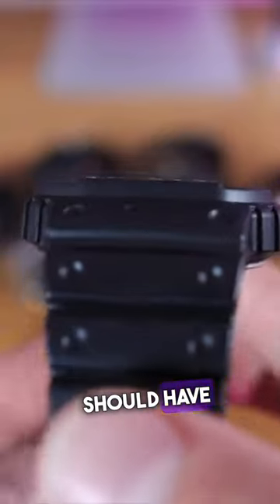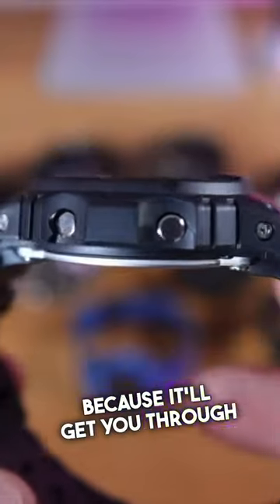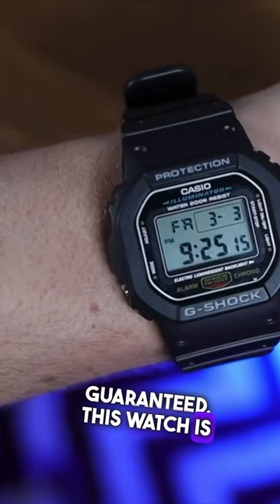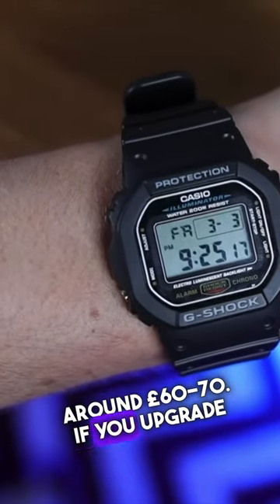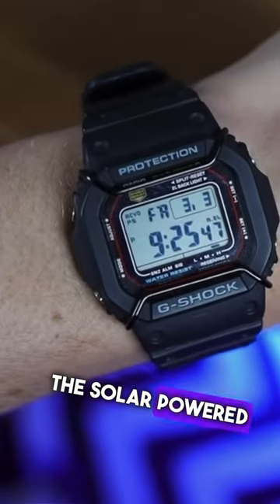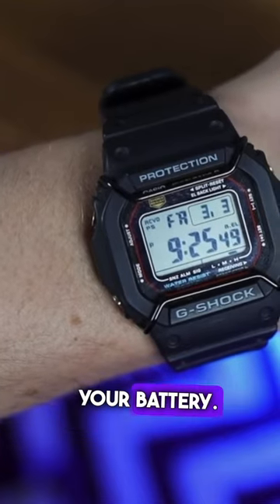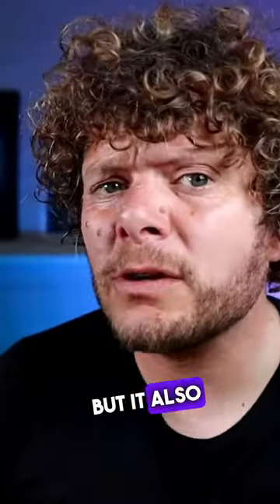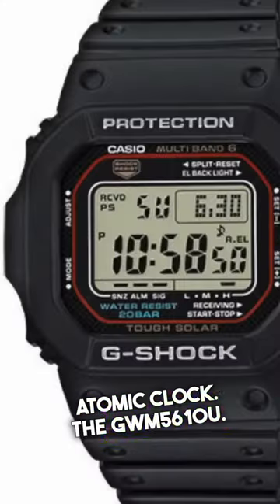This Casio Will Live Through ANYTHING!